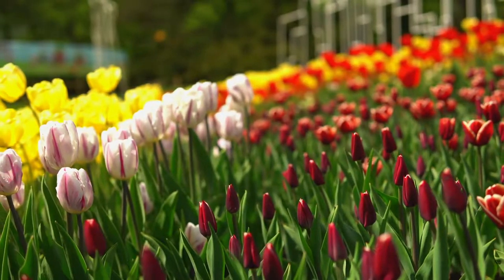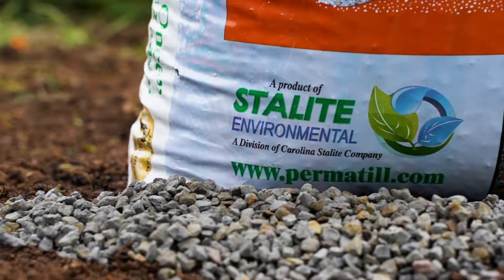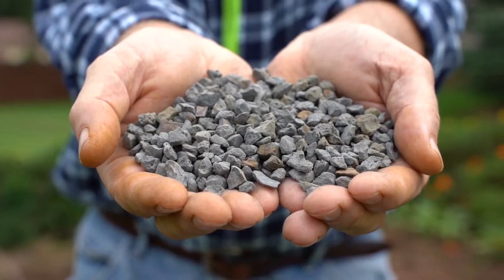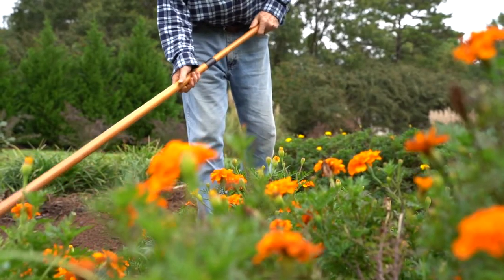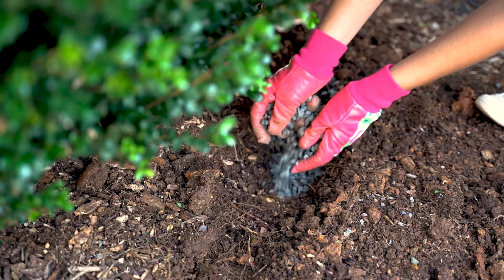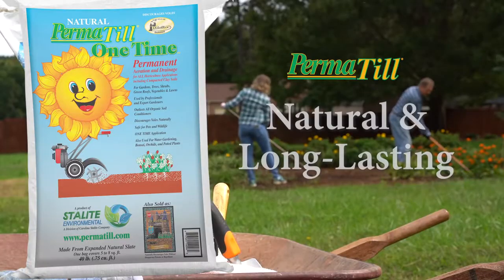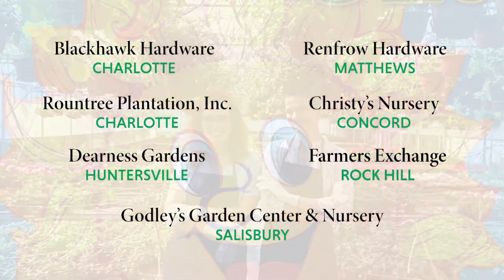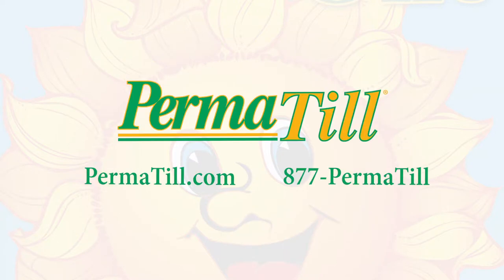PermaTill / VoleBloc by Stalite Environmental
Folks, NOW is the time to plant your Fall bulbs for a BURST of color next Spring. PermaTill / VoleBloc is your go-to for proper drainage, aeration, and protection from pesky voles. Pick up a bag today at your local Garden Center!